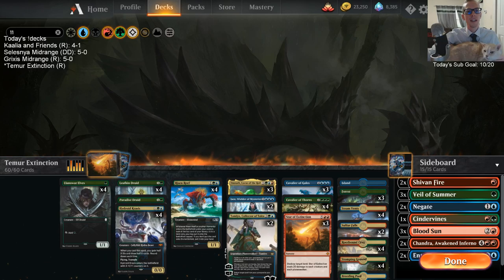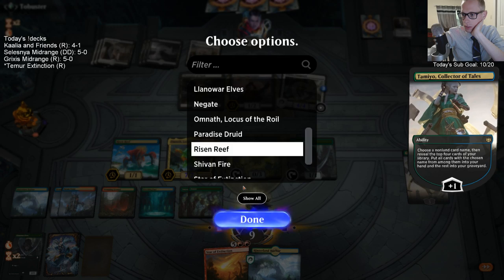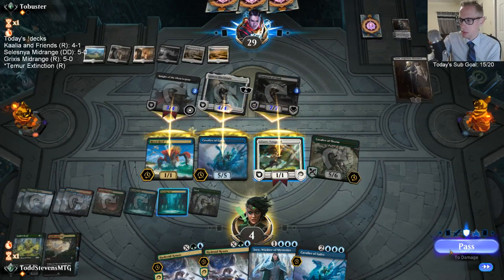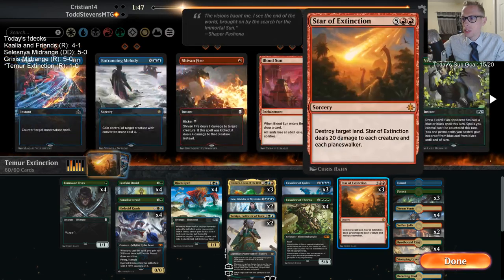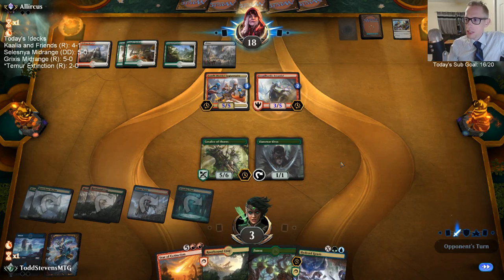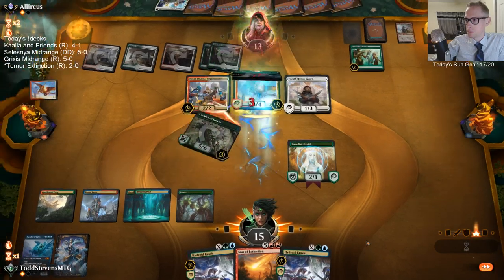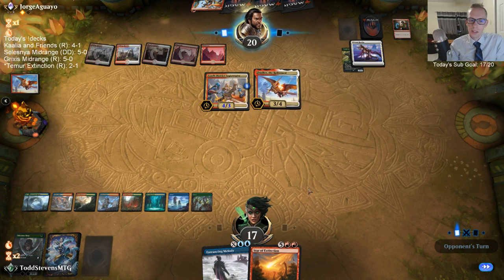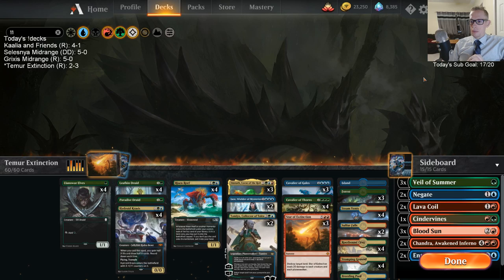Temur Extinction: Bringing the star power to ranked!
Ranked w/ Temur Extinction! MTG Arena - Standard, 8/4/19